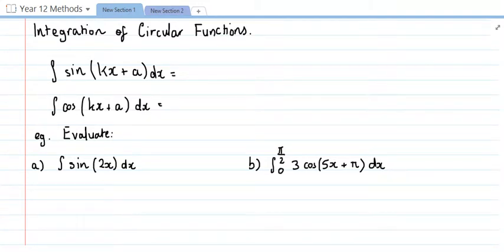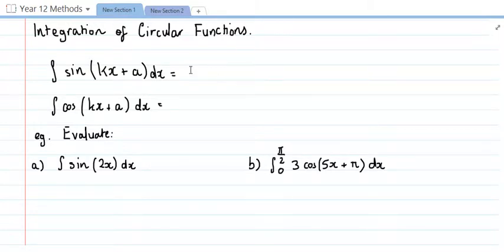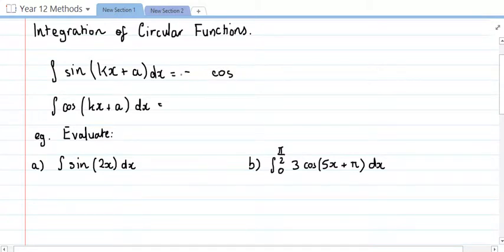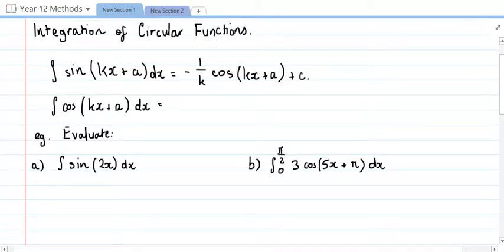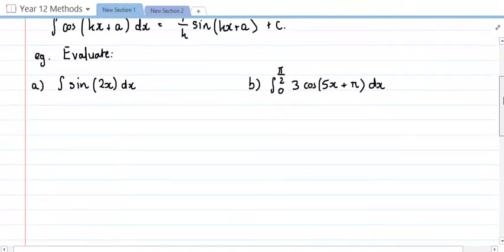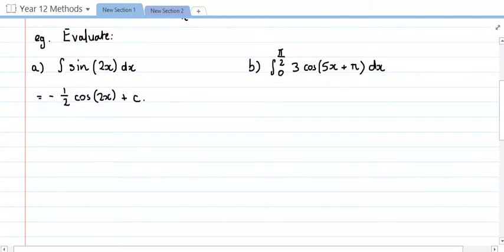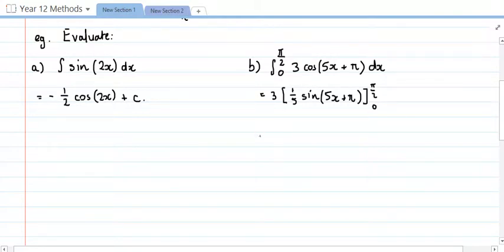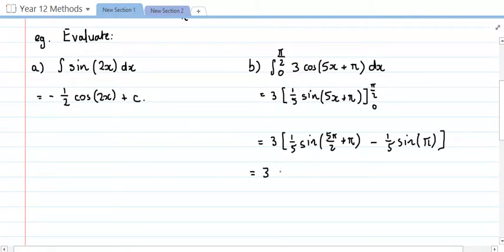Antiderivatives of Trig Functions